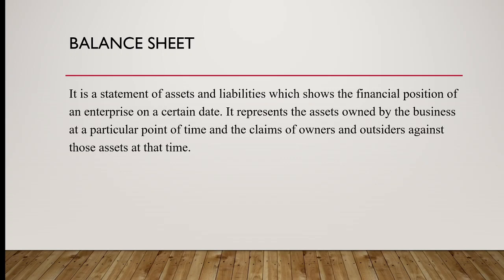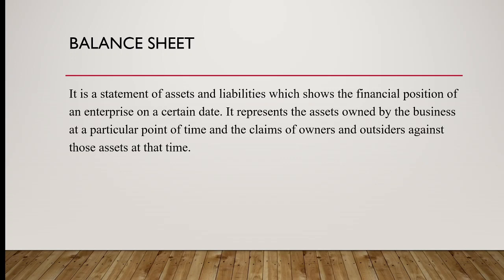Financial Statements FM Session 11 Financial statements analysis